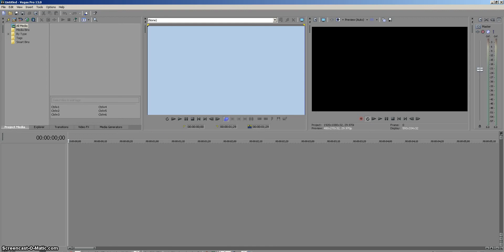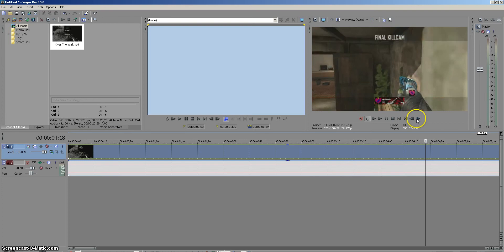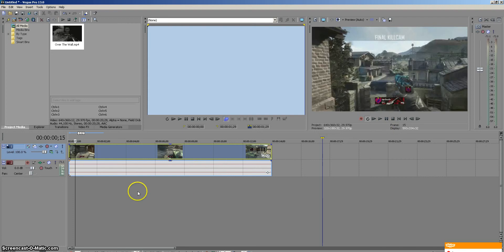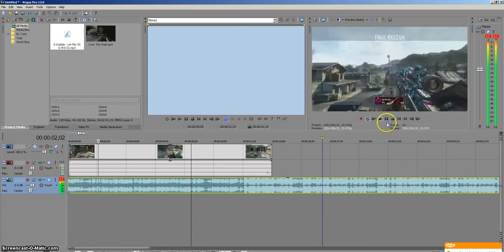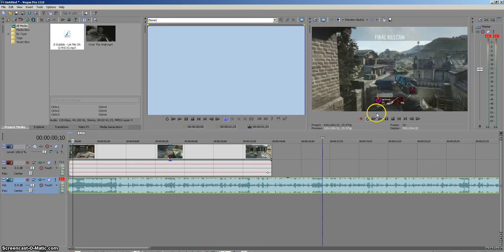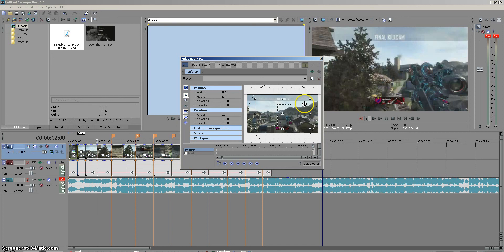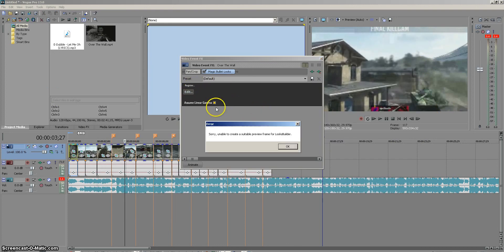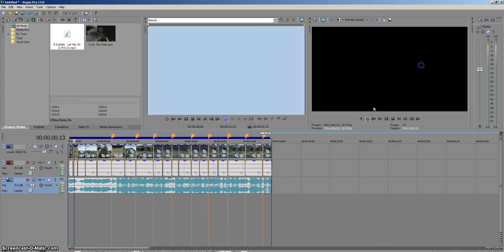Screen Pump Tutorial - Sony Vegas Pro 13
Skype:mallibainbridge